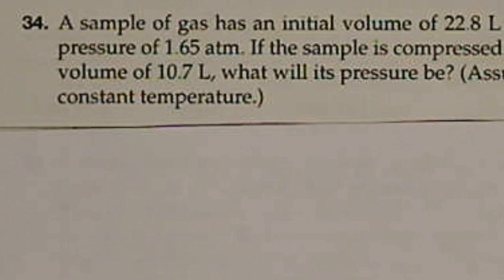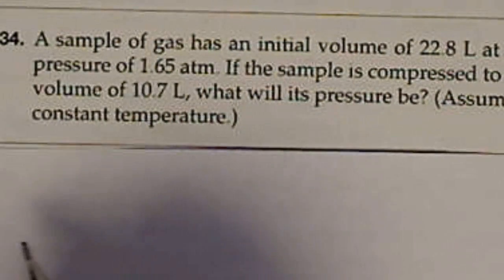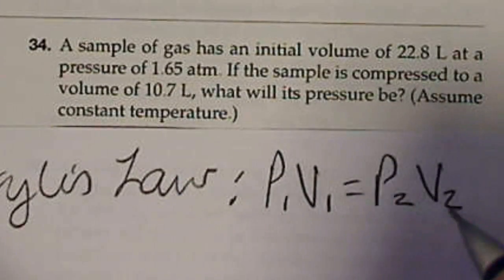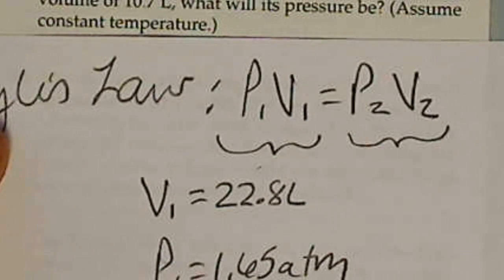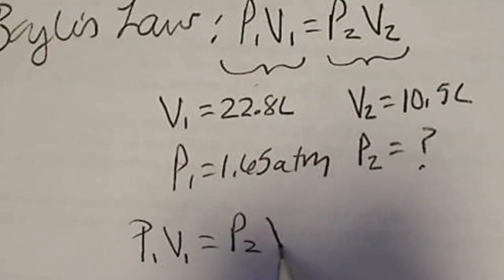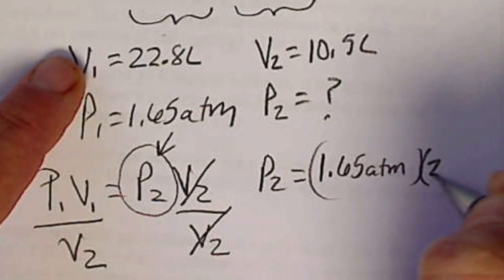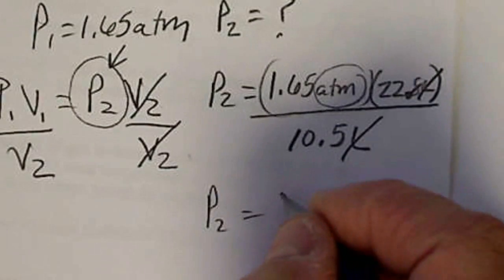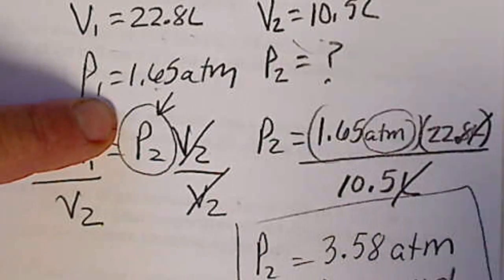Example of using Boyle's Law in a calculation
NOTE:  I have a volume of 10.7 L written BUT I inadvertently wrote 10.5 L while setting up the problem to solve.
Thanks to the viewer who caught that, Eryne below, the correct answer should be 3.52 atm .  :)